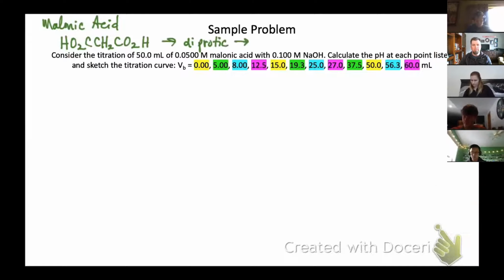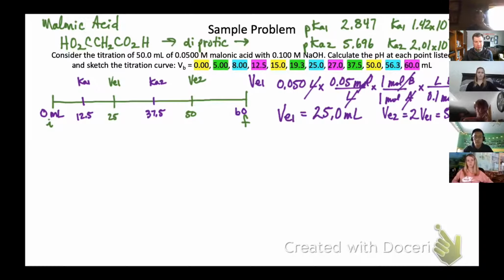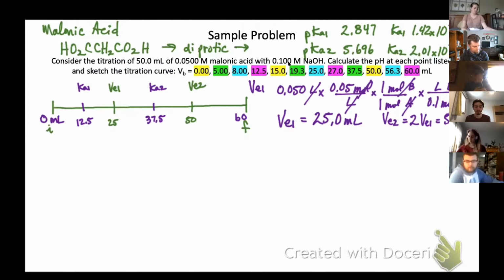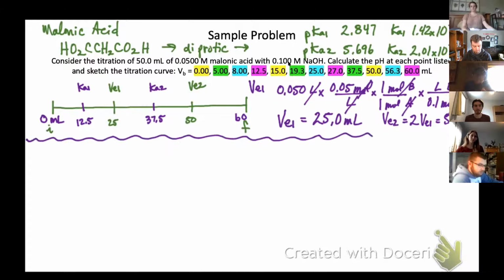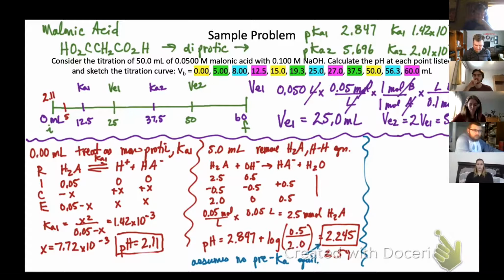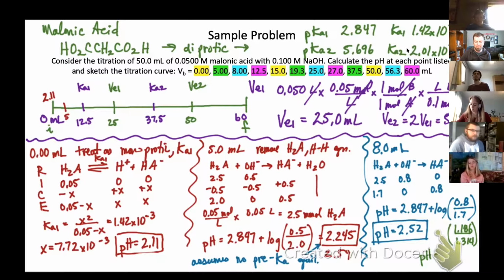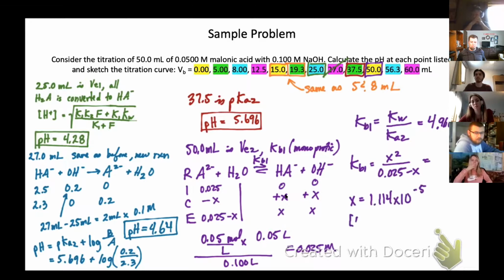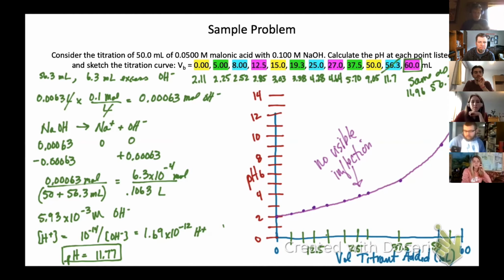4/15/20 Lecture Video